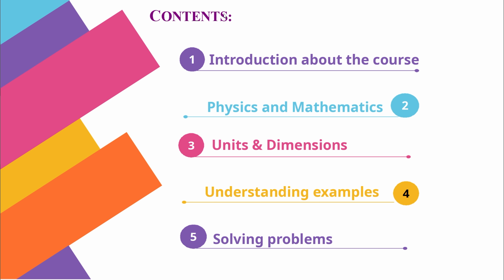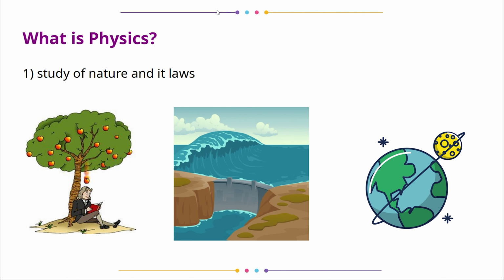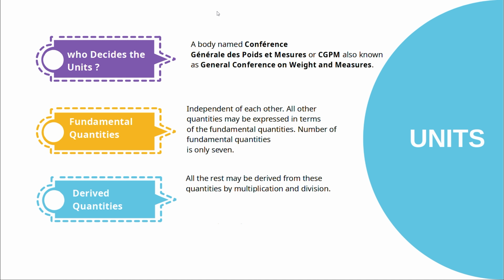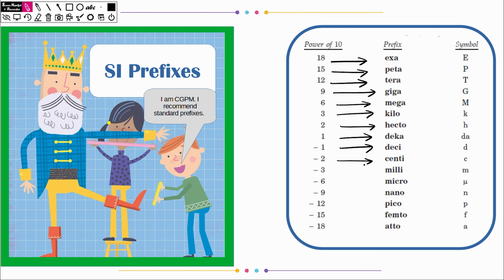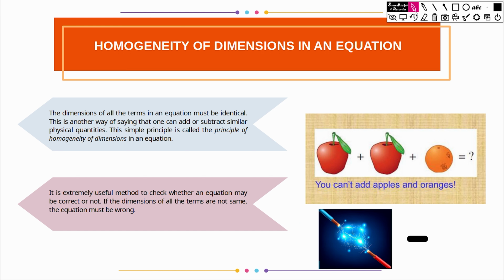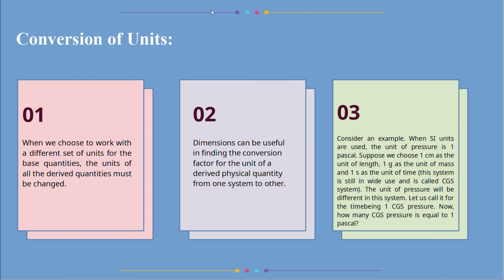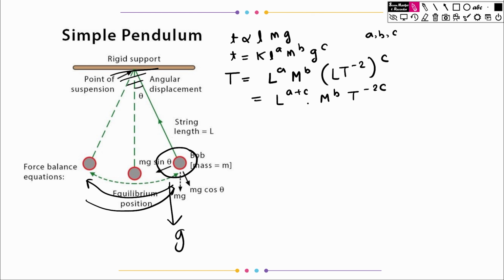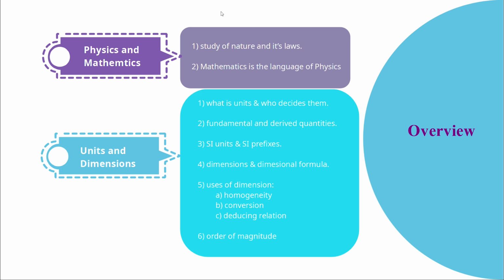Concepts of Physics H C Verma | Class 11 Chapter 1 | Full chapter explanation with solved problems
Chapter 1: Introduction to Physics | Concepts of Physics by H.C. Verma | Volume 1
Welcome to the first chapter of Concepts of Physics by H.C. Verma – Introduction to Physics. In this video, we explore the fundamentals of physics, its scope, and its role in understanding the natural world. Ideal for students starting their physics journey for Class 11 or preparing for competitive exams like JEE or NEET.

📘 Based on: Concepts of Physics Part 1 by H.C. Verma
🎯 Topics Covered:

Physics and Mathematics

Uses of Dimension